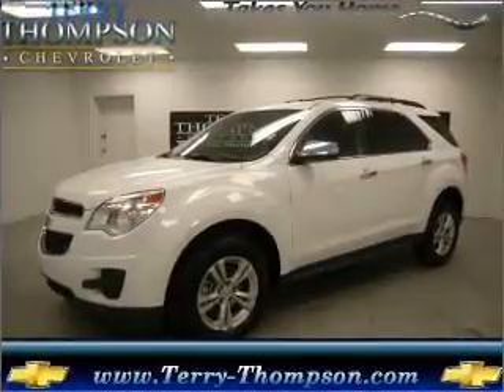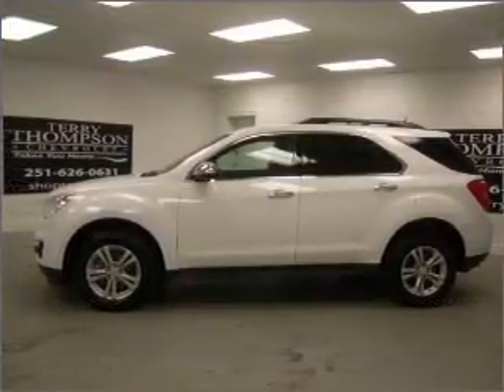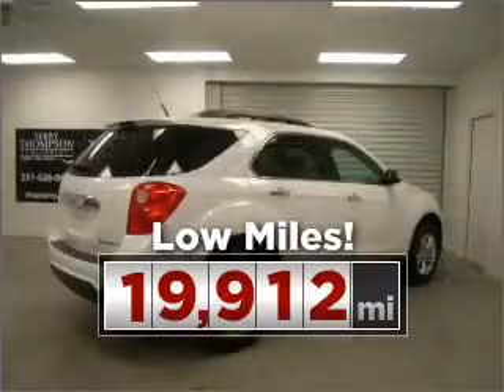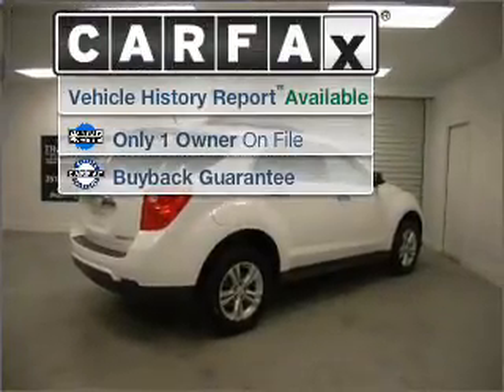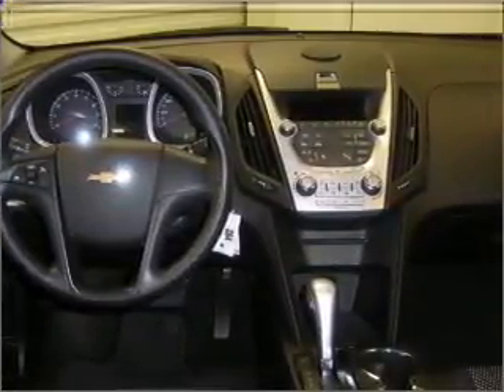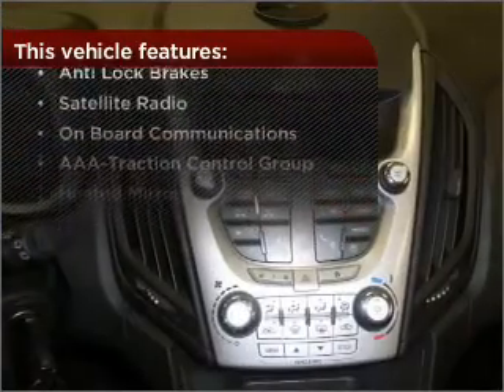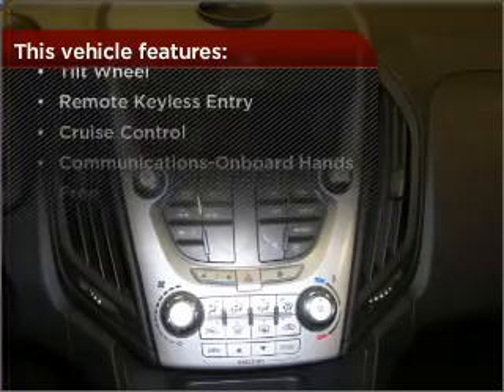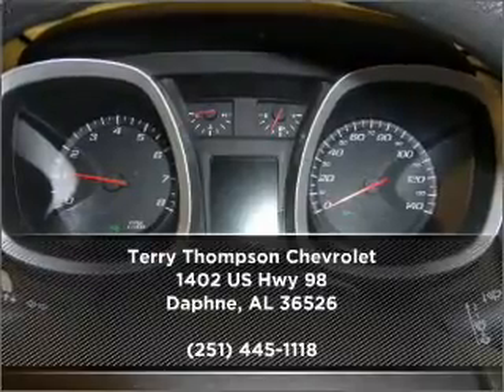2010 Chevrolet Equinox in Daphne, AL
1402 US Hwy 98
Daphne, AL 36526
2010 Chevrolet Equinox
6-Speed A/T
Mileage:19912